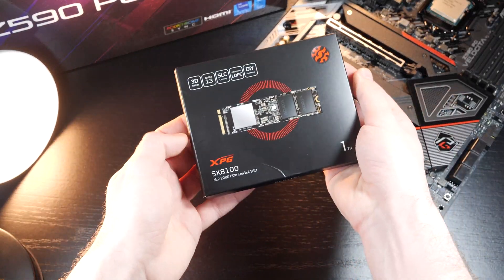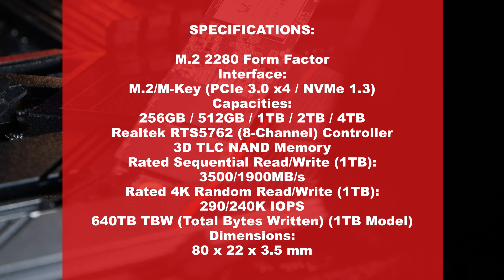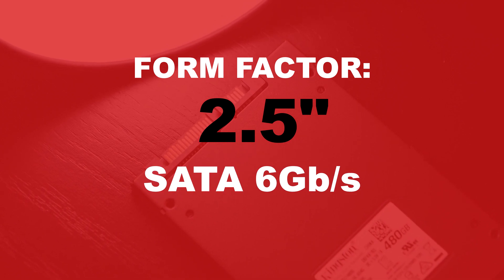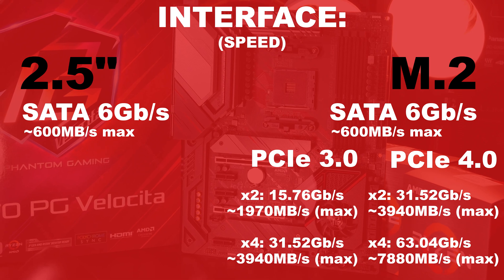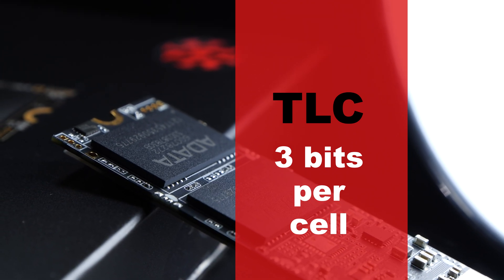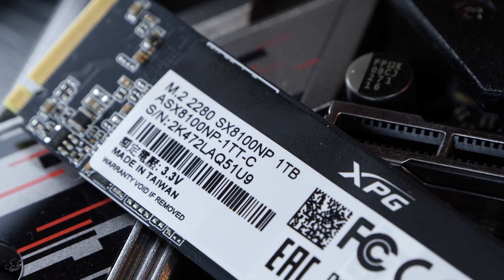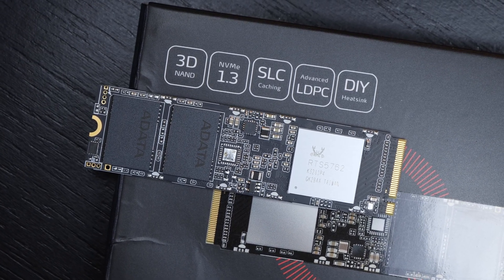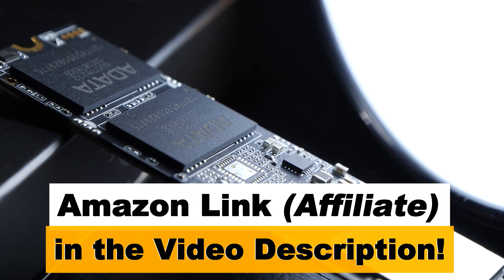SSD Buying Guide 2021 -- ADATA XPG SX8100 1TB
This is what I personally look out for when buying a new SSD. Also, what does ADATA's new SX8100 M.2 SSD bring to the table?

Manufacturer: ADATA
Model: ASX8100NP-1TT-C